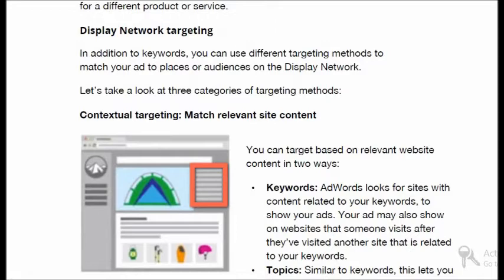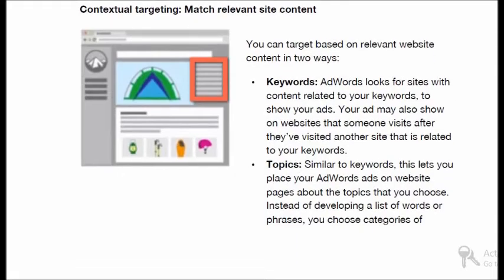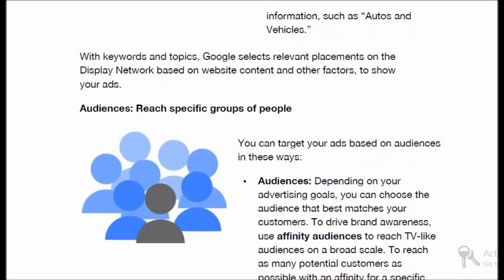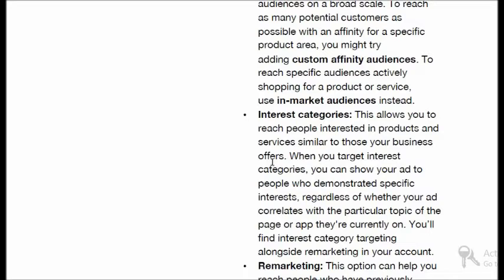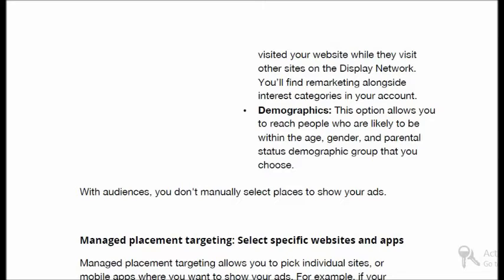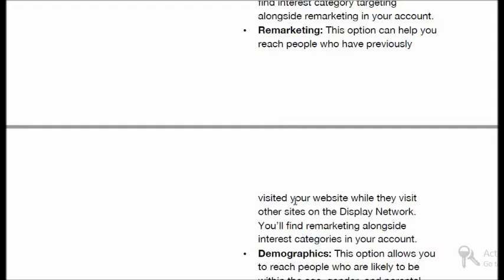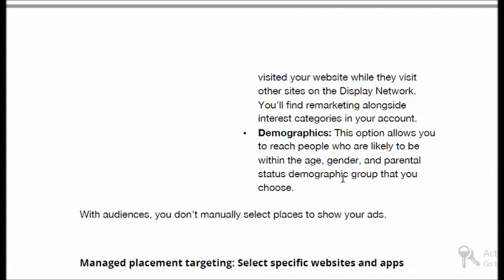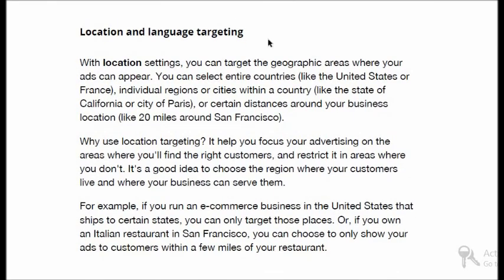Google Adwords Fundamentals V